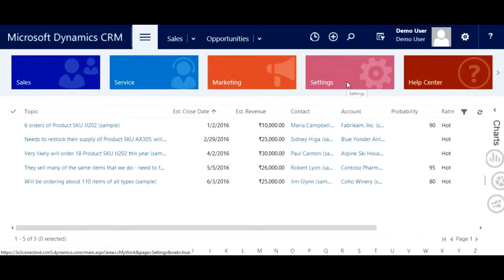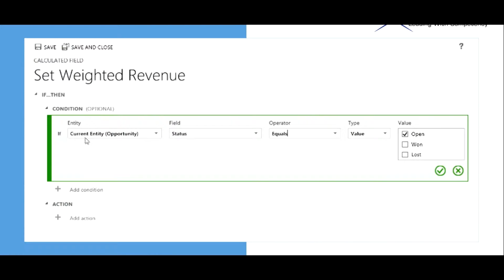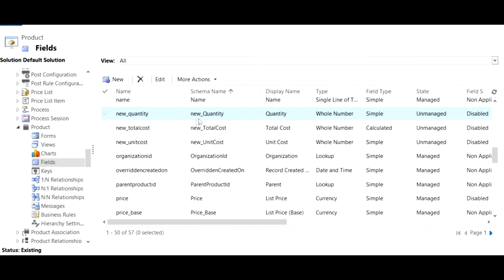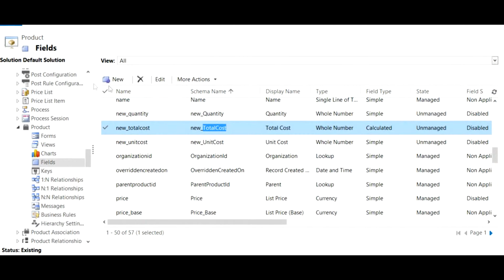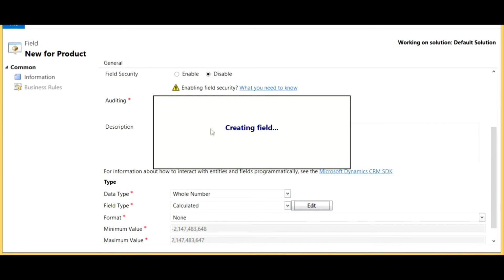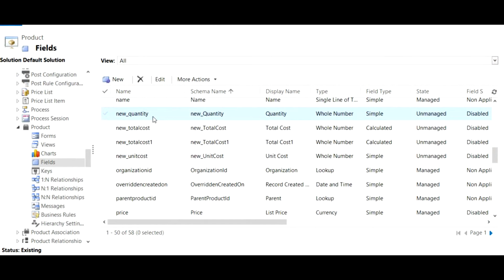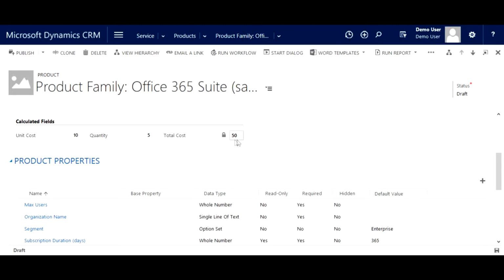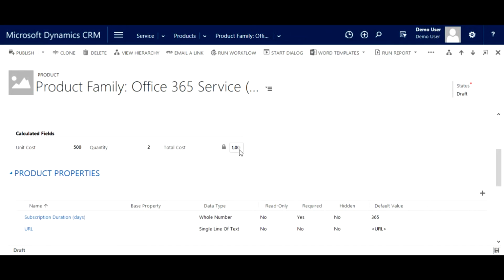CRM005 : Calculated Fields in MS CRM 2015, 2016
In Microsoft Dynamics CRM, calculated fields let you automate manual calculations used in your business processes. For example, a salesperson may want to know the weighted revenue for an opportunity which is based on the estimated revenue from an opportunity multiplied by the probability. Or, they want to automatically apply a discount, if an order is greater than $500. A calculated field can contain values resulting from simple math operations, or conditional operations, such as greater than or if-else, and many others. You can accomplish all this by using the CRM user interface, no need to write code.